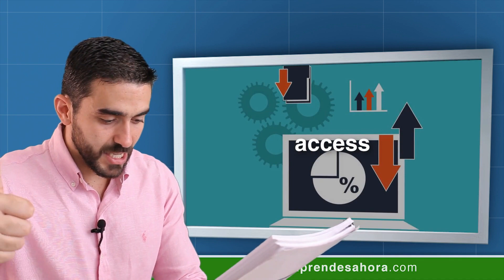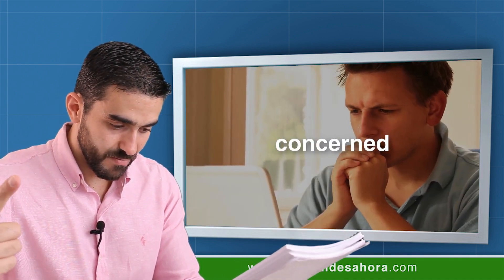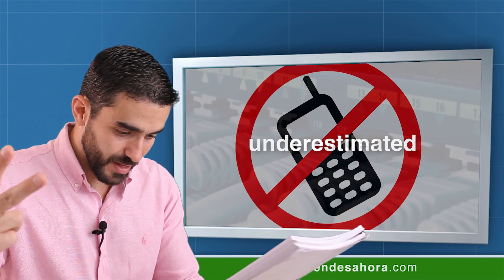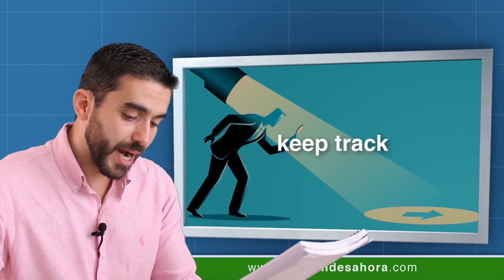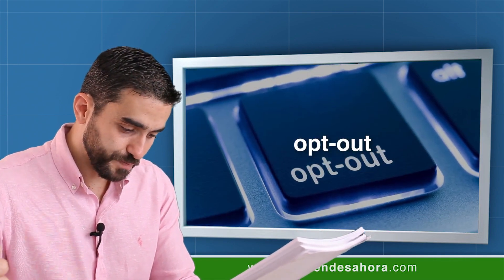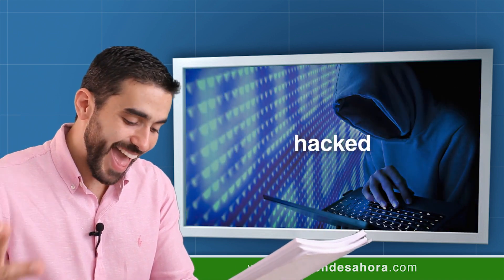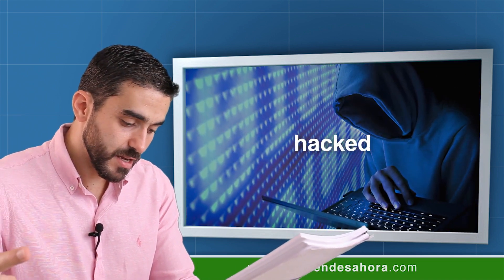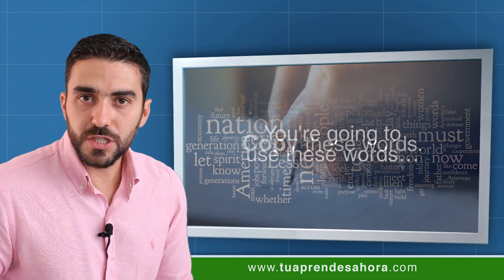CLASE DE INGLÉS 975 Technology vocabulary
Clase del curso de inglés y liderazgo tú aprendes ahora Welcome back! (bienvenido otra vez). I'm happy to see you here! (estoy feliz de verte aquí!). Are you OK? (¿estás bien?). Answer my questions (responde mis preguntas). Talk to me. Speak (háblame, habla). I want you to hear your voice speaking English (quiero que escuches tu voz hablando inglés). I want you to speak English and to be a Leader wherever you go (quiero que hables inglés y seas un líder por donde sea que vayas). Last classes we talked about smartphones (la última clase hablamos sobre teléfonos inteligentes). The care we must take when we're using our smartphones (el cuidado que debemos tener cuando usamos nuestros teléfonos inteligentes). There are some words I'd like to work with you (hay algunas palabras que me gustaría trabajar contigo). You're going to use these words to complete some sentences (vas a usar estas palabras para completar algunas oraciones). Copy the words: (copia las palabras). access (acceso). concerned (preocupado). underestimated (subestimado). provider (proveedor). keep track (seguir la pista). opt-out (optar por no). malware. hacked (hackeado). outsmart (ser más listo que). Copy these words (copia estas palabras). You're going to use these words to complete the sentences (vas a usar estas palabras para completar las oraciones). 1- You usually need to type in a password in order to ___ your email (1- usualmente necesitas escribir una contraseña para ___ tu email). 2- The risks of smartphones are often ___ (2- los riesgos de los teléfonos inteligentes son a menudo ___). People think they're safer than they actually are (las personas piensan que son más seguros de lo que realmente son). 3- It's worrisome that apps collect private information without permission (3- es preocupante que las aplicaciones recolecten información privada sin permiso). You should be ___ (deberías ser ___). 4- The company that you pay for your phone service is called your ___ (4- la compañía que pagas por tu servicio telefónico es llamada tu ___). 5- Sometimes you can ___ of certain parts of your phone contract (5- algunas veces puedes ___ de ciertas partes de tu contrato telefónico). You can choose not to accept them (tú puedes escoger no aceptarlos). 6- Many apps know where you are as you move from place to place (6-muchas aplicaciones saben donde estás mientras te mueves de un lugar a otro). They ___ of your location (ellos ___ de tu localización). 7- Criminals sometimes use ___ or malicious software to access your financial data (7- los criminales algunas veces usan ___ o software malicioso para acceder a tus datos financieros). 8- If you use WiFi in a coffeehouse your computer could get ___ by a criminal (8- si usas el WiFi en una cafetería tu computadora podría recibir ___ por un criminal). 9- You need to ___ your smartphone and be smarter than your phone is (9- necesitas ___ tu teléfono inteligente y ser más inteligente que tu teléfono). Complete these sentences and comment your answers here (completa estas oraciones y comenta tus respuestas aquí). "Like", comment, participate (dale "me gusta", comenta, participa). See you next class!